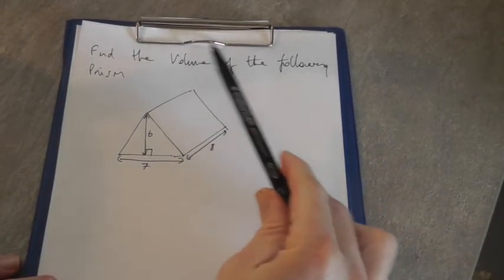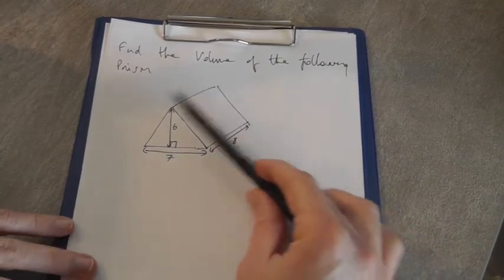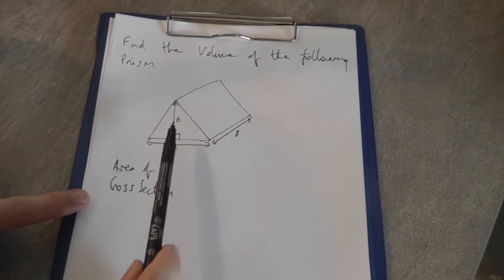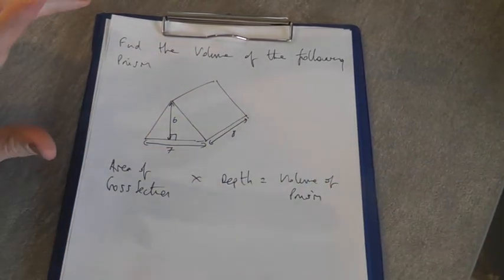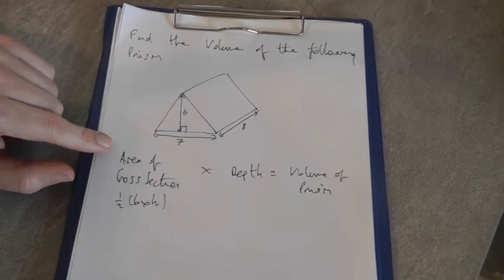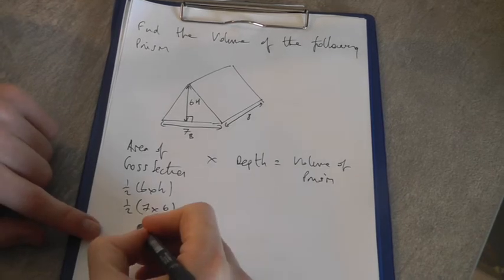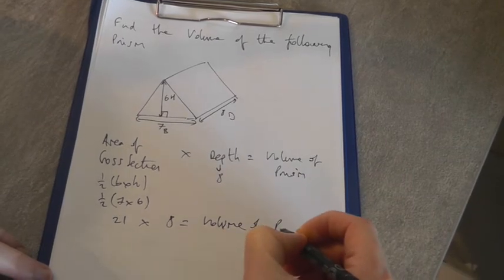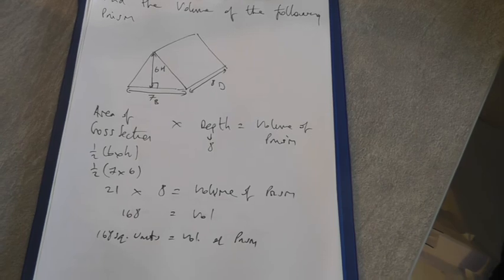JC Maths HL: How to find the Volume of a Prism